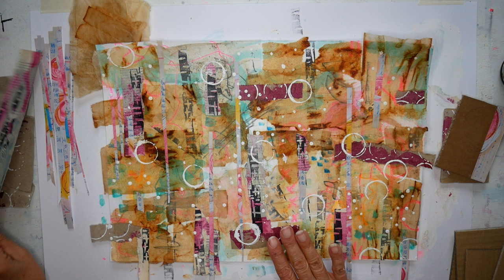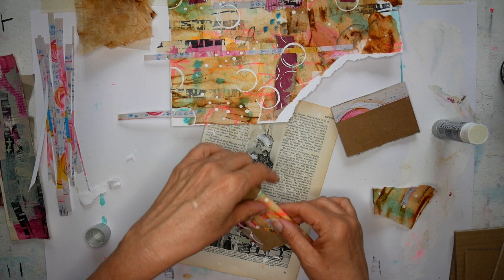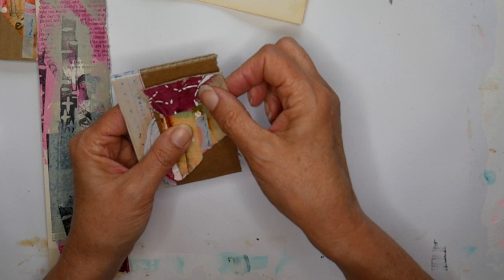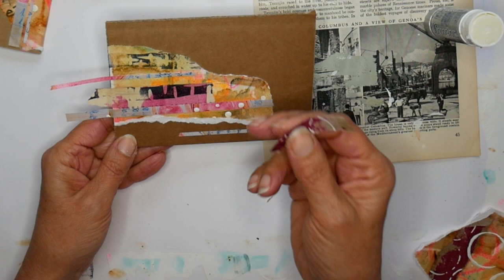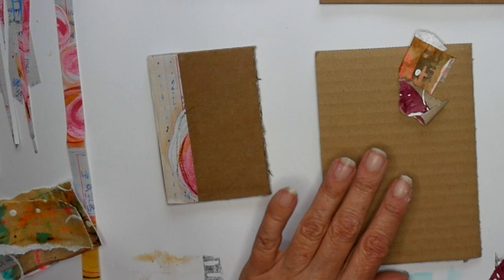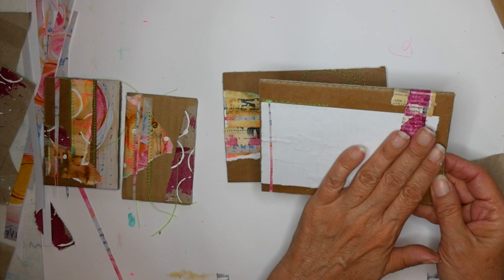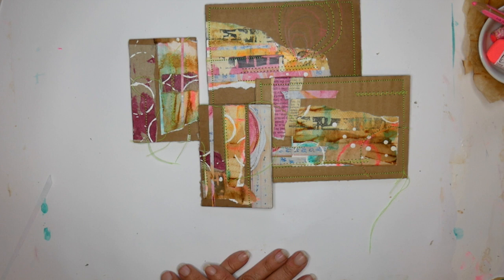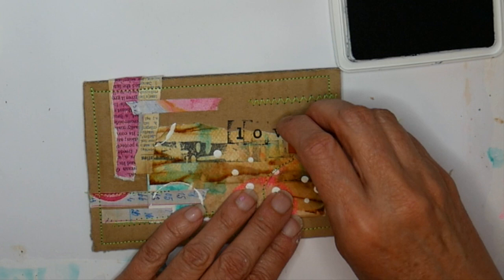Part 2 - creating with tea bags and making collage paper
Creative postcards with tea bag collage paper.
If you would like to add some creative collage pieces,
for your free collage sheets